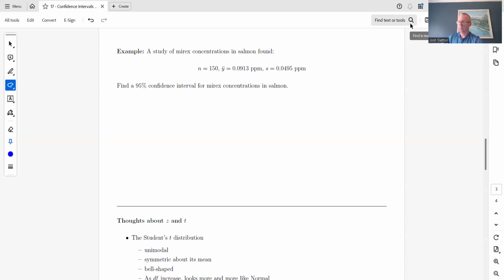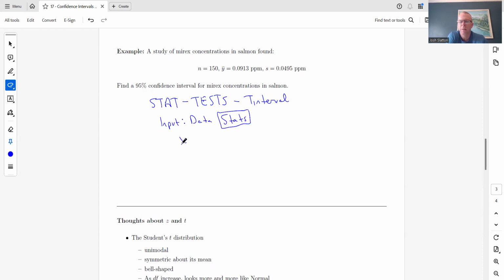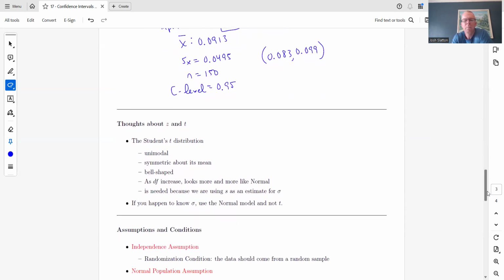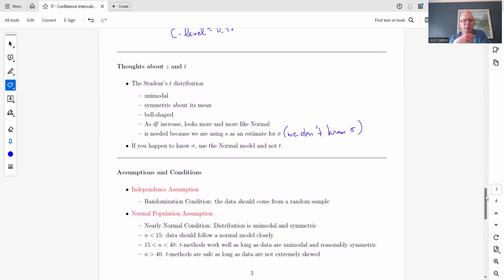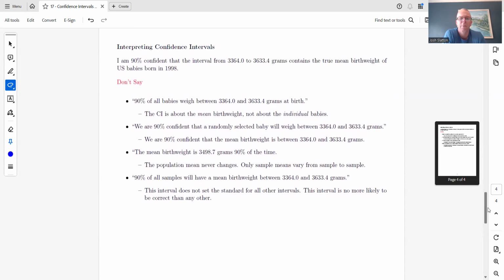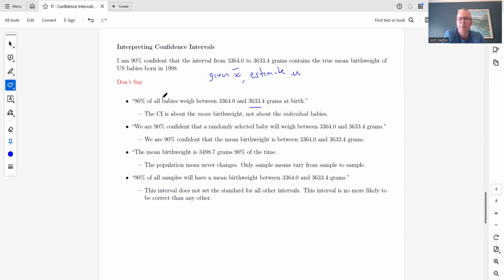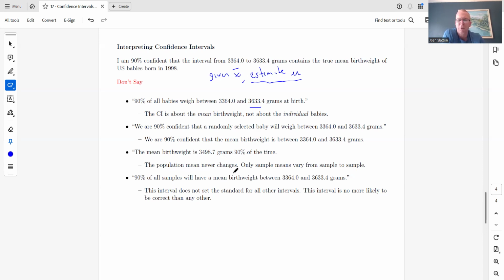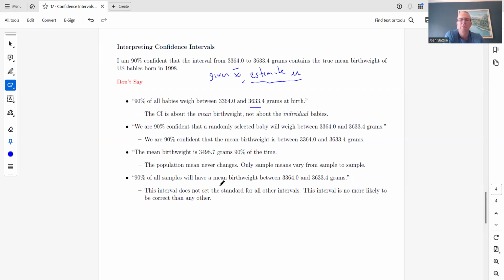Chapter 17 - Part 2 (More Confidence Intervals)